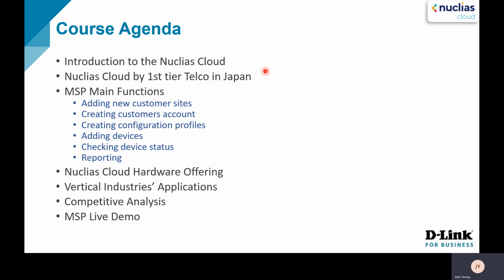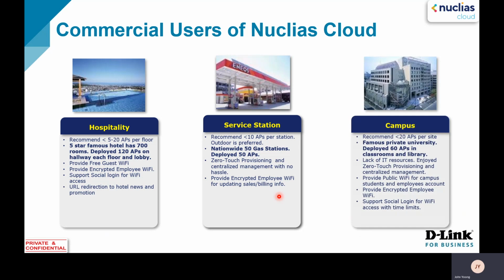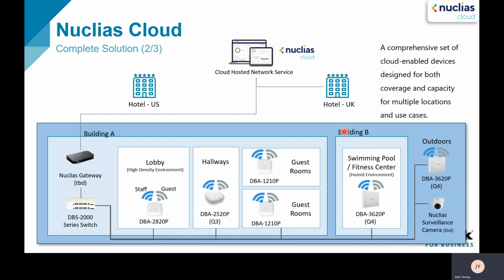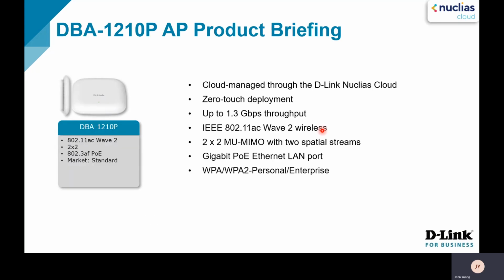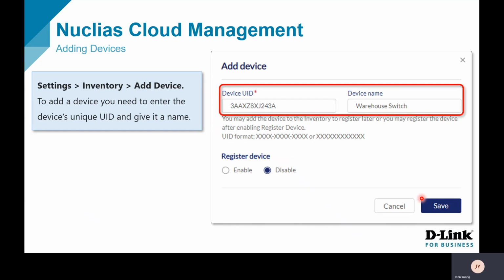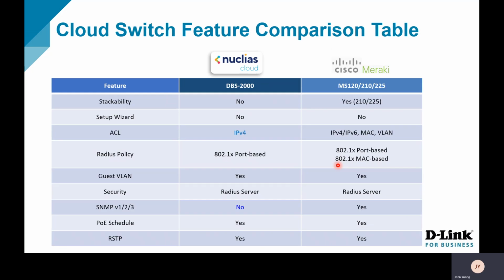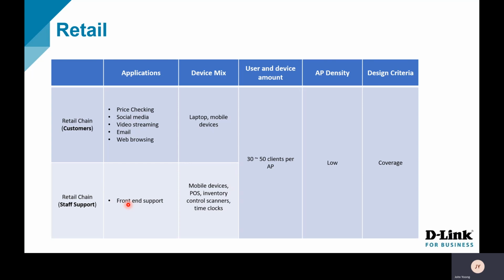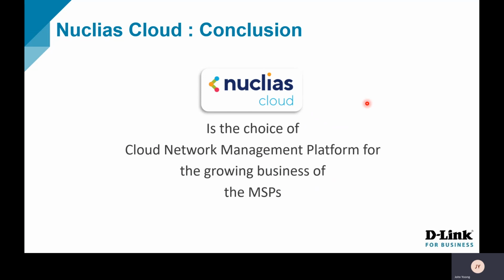(Vietnam) Build Cloud Managed Services with D-Link Nuclias Cloud Solutions